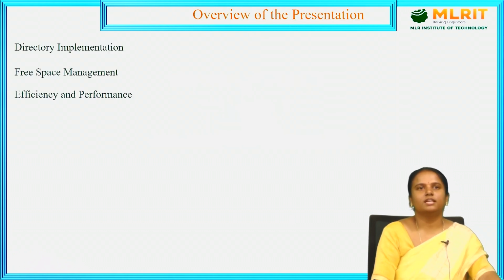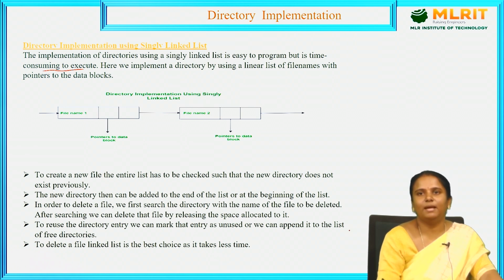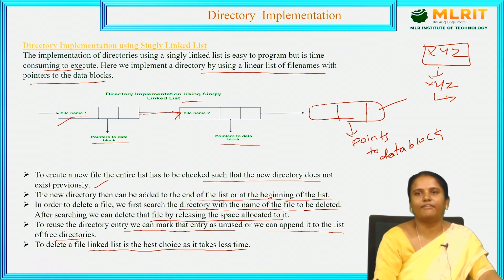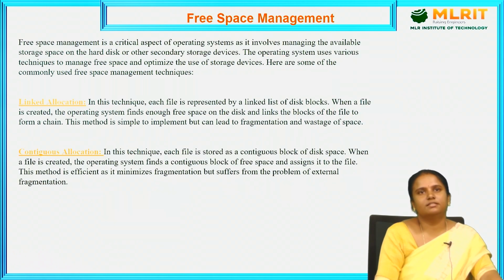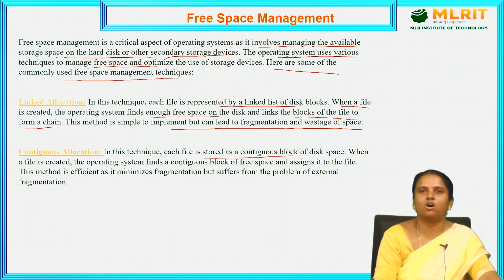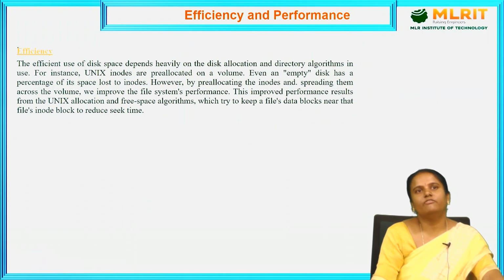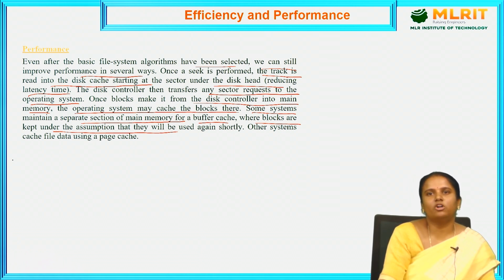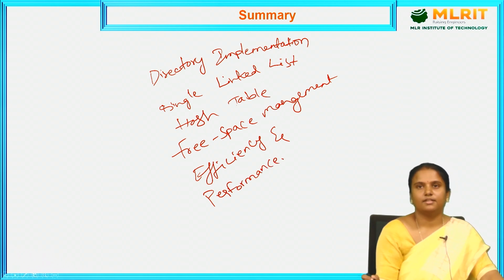LEC22| Operating Systems | Directory Implementation by Mrs. P. Nishitha